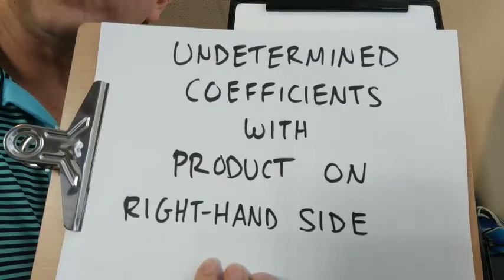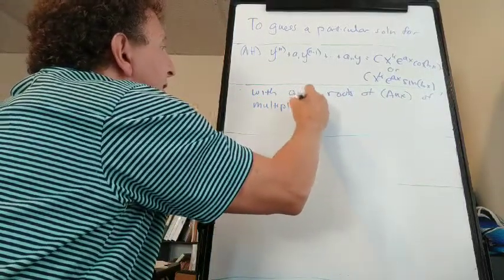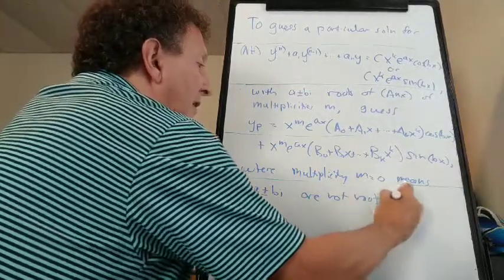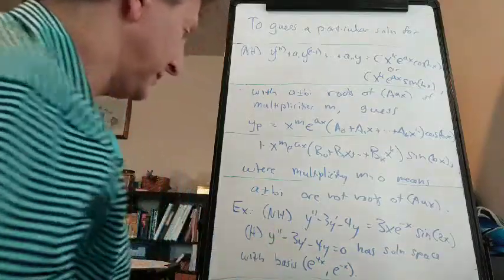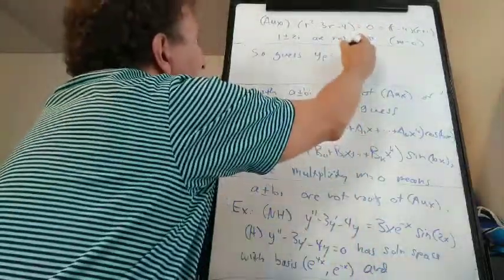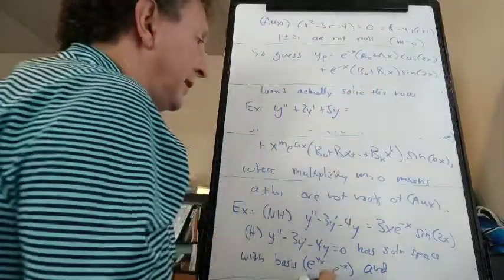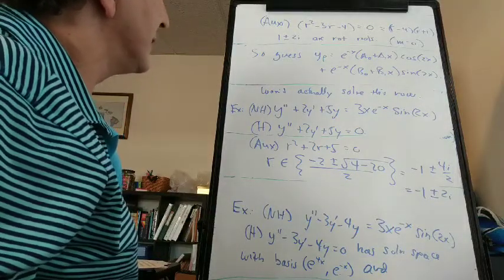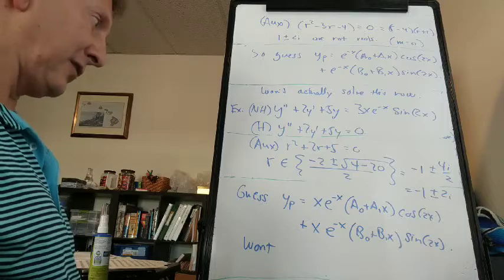MATH 205 Week 10 Lesson 3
Undetermined coefficients with product on right-hand side